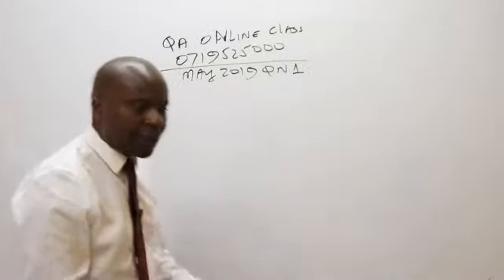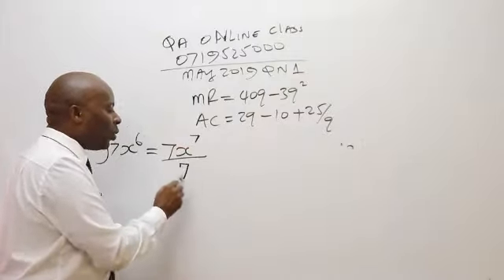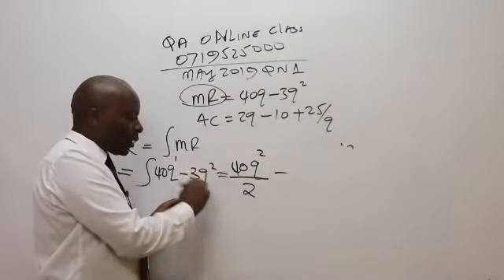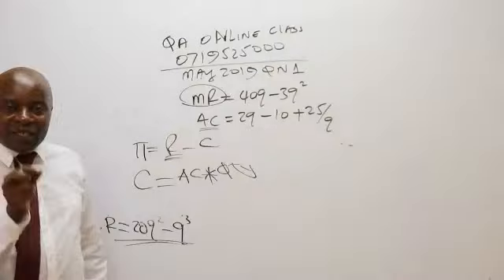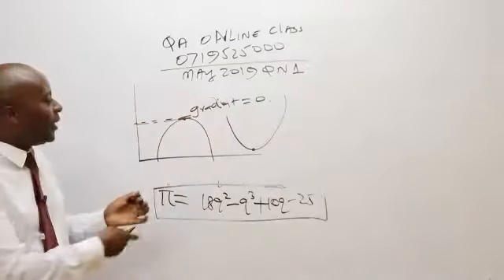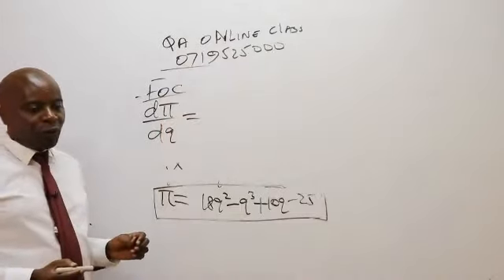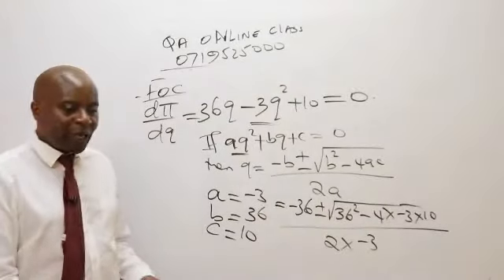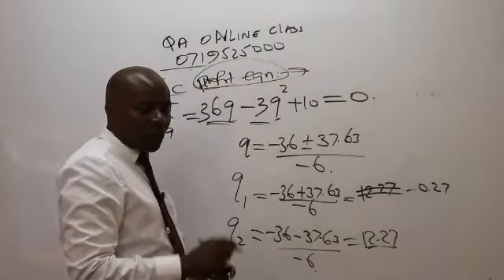Quantitative Analysis-Calculus-CPA KENYA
Are you ready to level up your career? RCM COLLEGE has your back! Looking for CPA, CIFA ATD, CAMS,BDA and ACCA. At RCM we’ve got the resources to help you shine in a competitive world.
Fun fact: 60% of our students self-sponsor their education, showing their dedication to the future. And don’t worry if you need a little extra help—40% of our students benefit from HELB funding for KASNEB courses!
Let’s make your career dreams a reality! Join us at RCM College and take that leap!